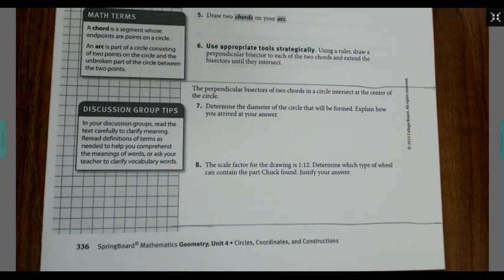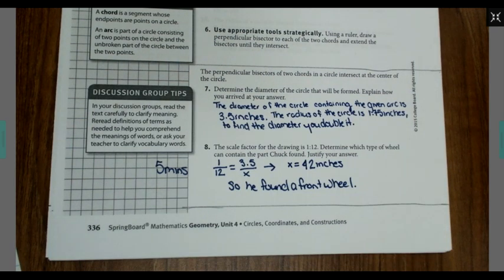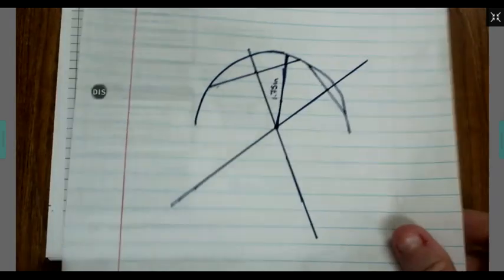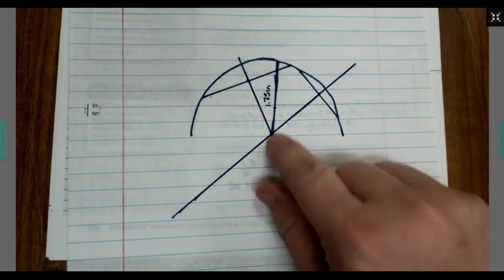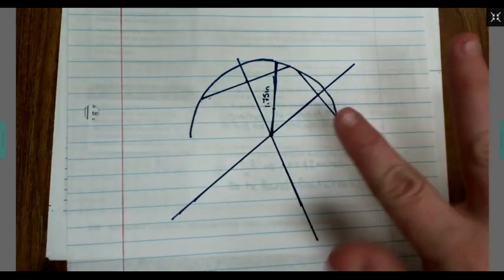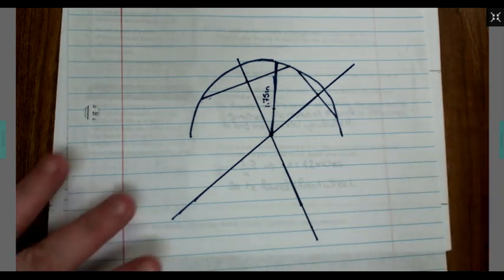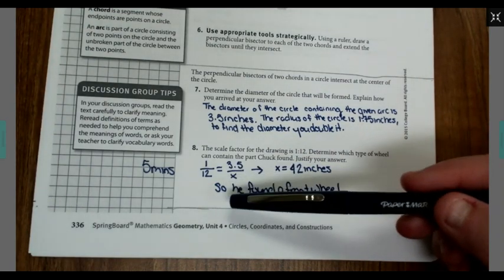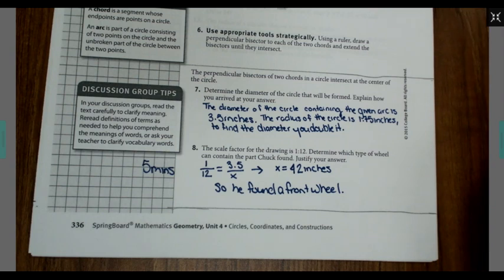Lesson 24-1 Section 4